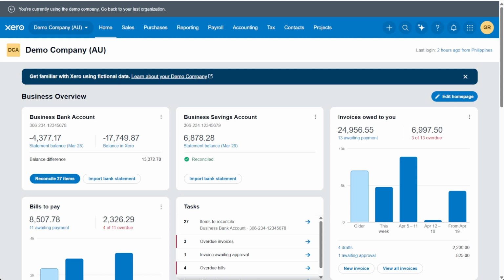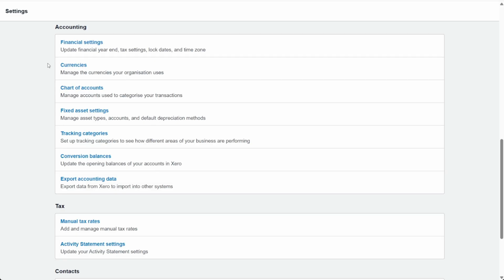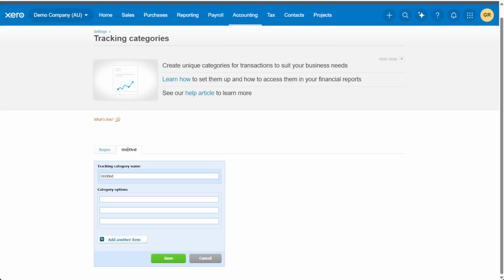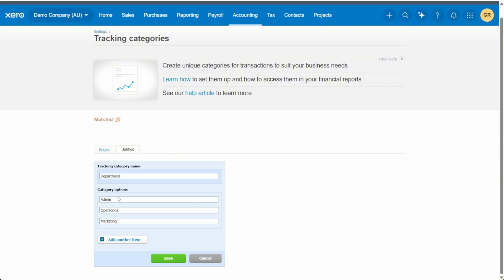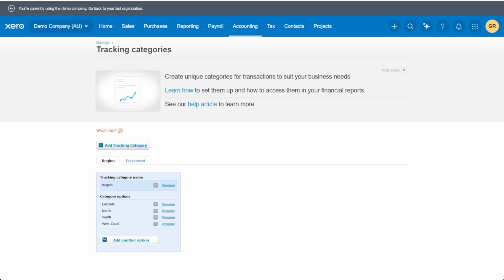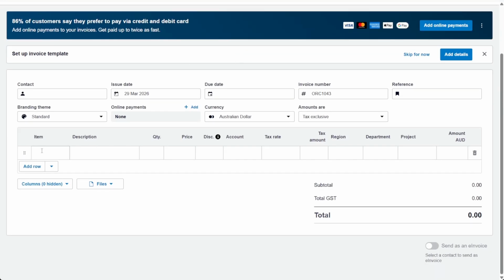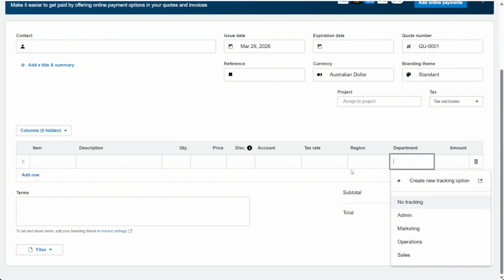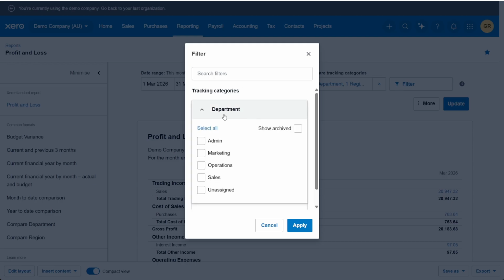How to Track Categories in Xero [Quick Guide]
Learn how to track categories in Xero so you can organize transactions and monitor different parts of your business. This tutorial shows how to create, add, and manage tracking categories in Xero using advanced settings.